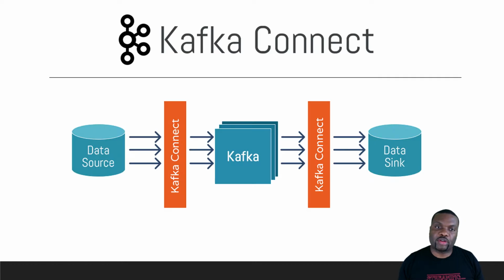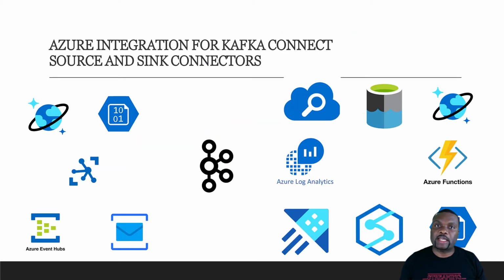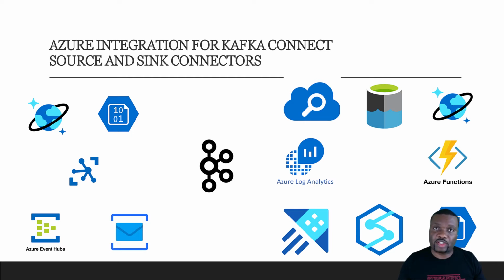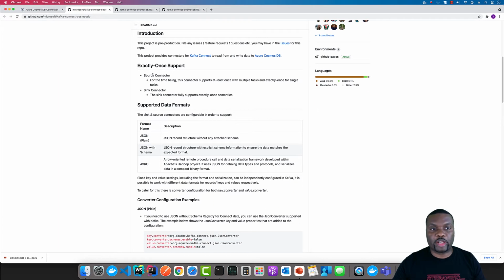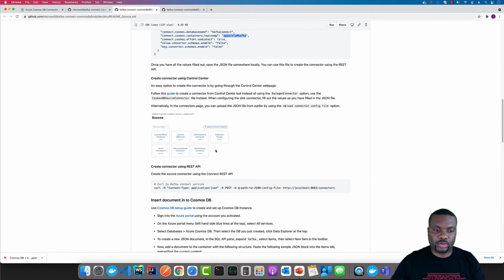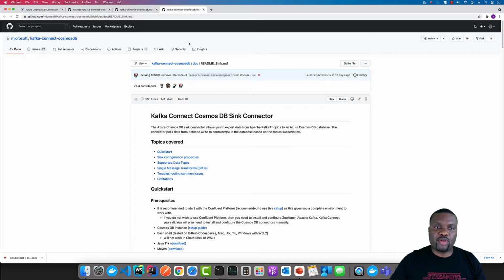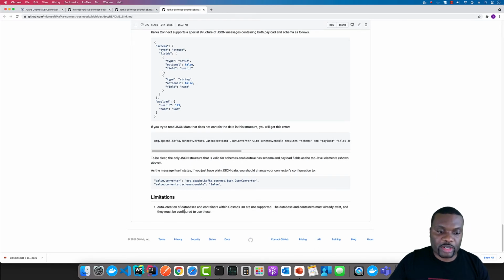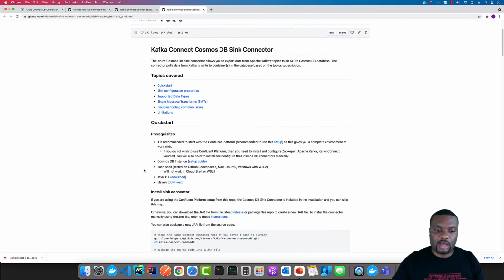Azure Cosmos DB Connector (Source and Sink)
This video walks you through what the Azure Cosmos DB Connector is and what you can do with it on Azure.